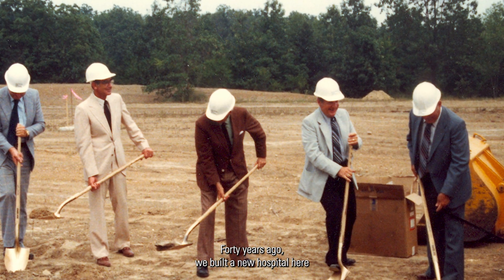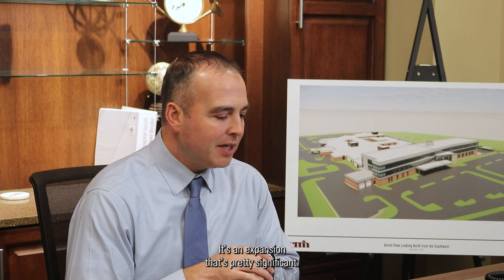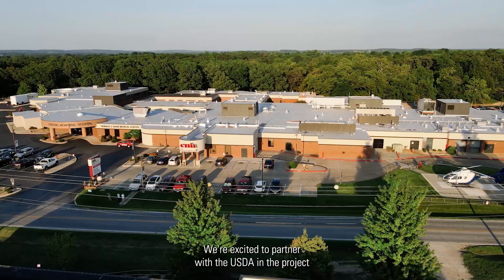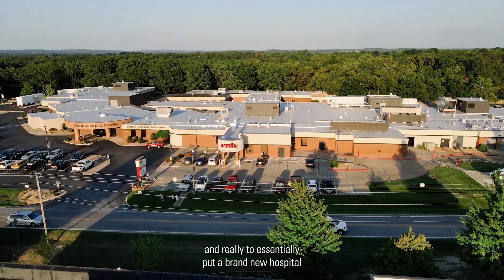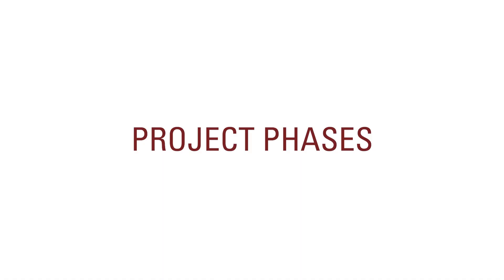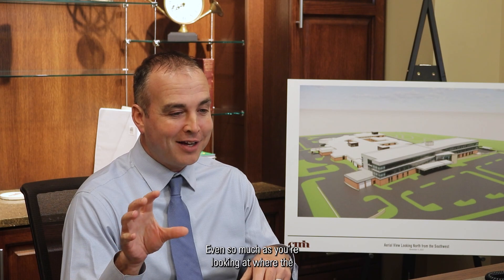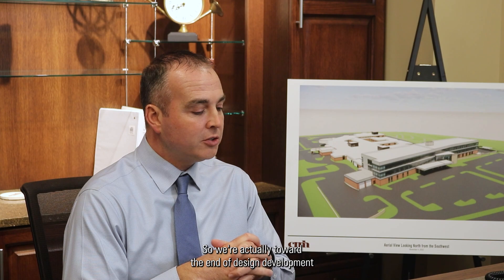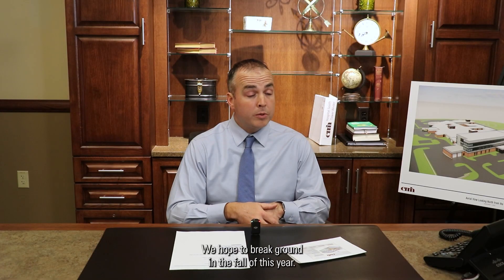Hospital Expansion Design Process | CMH Blog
Michael Calhoun, CEO/executive director, updates the CMH community about the design process and next steps for the hospital expansion and renovation project as of March 2023.